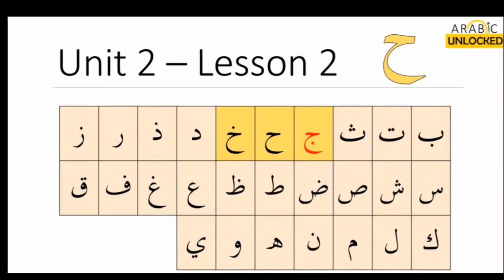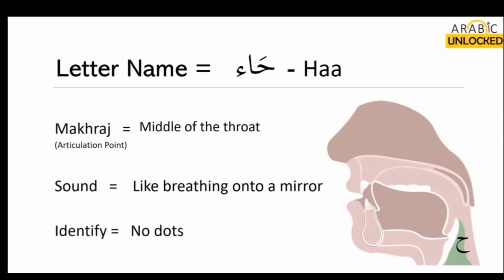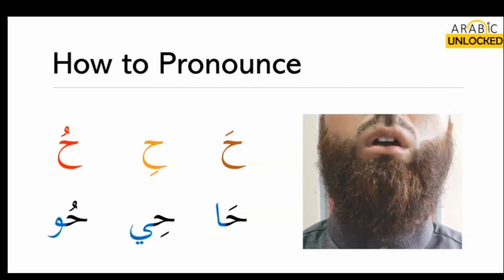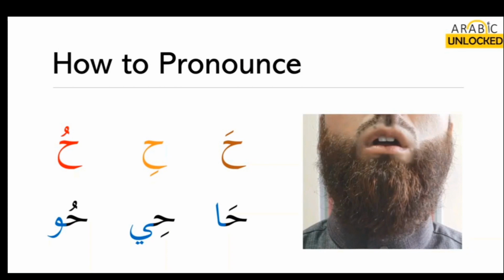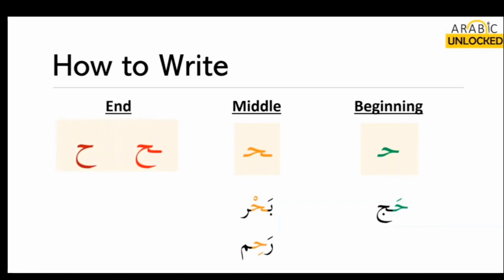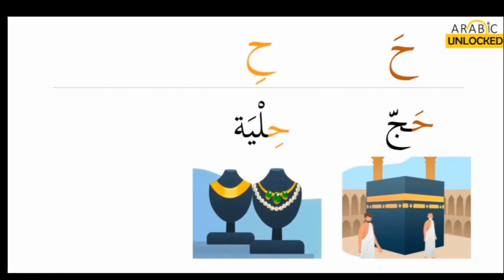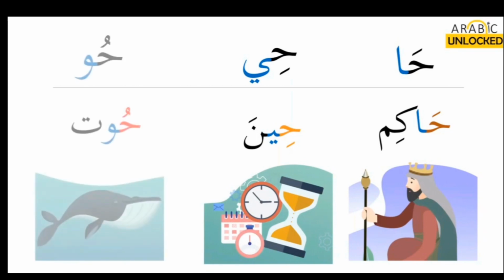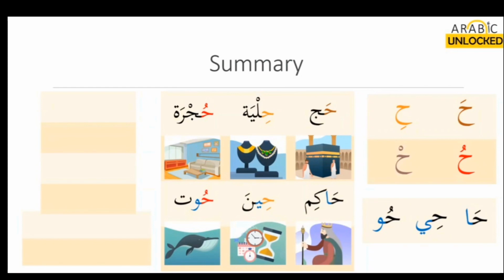learn arabic Alphabet Unit 2 lesson 2